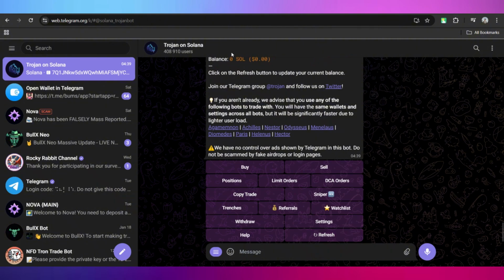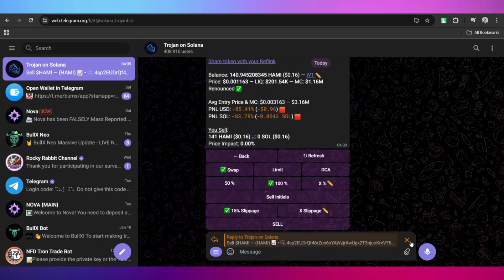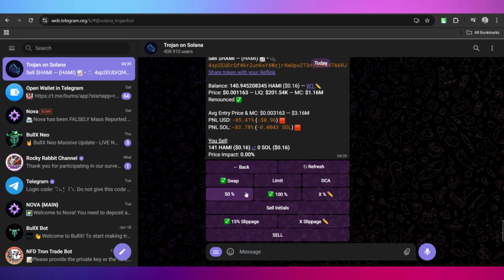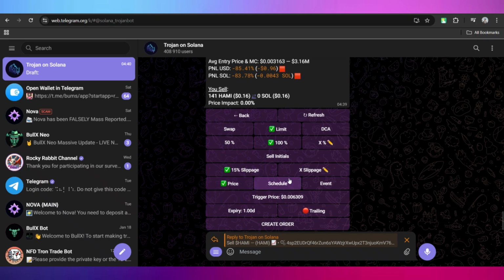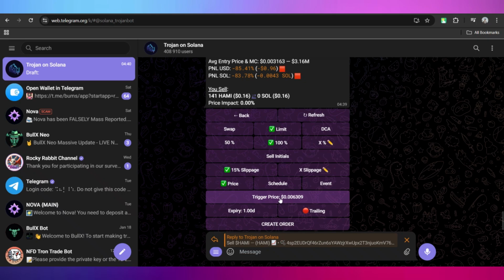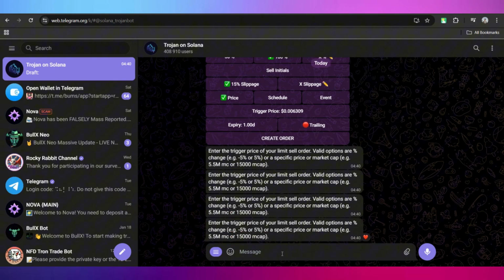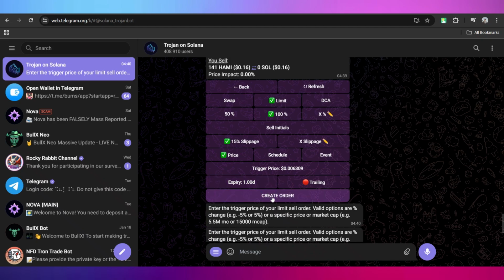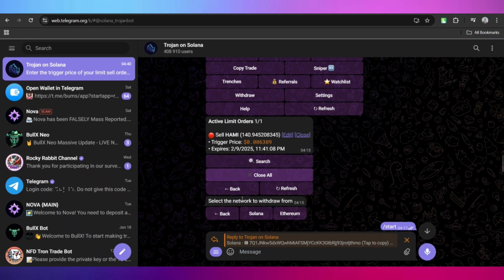How To Set Up Trojan Bot Limit Sell 2025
In this video I will show you how to set up trojan bot limit sell 2025